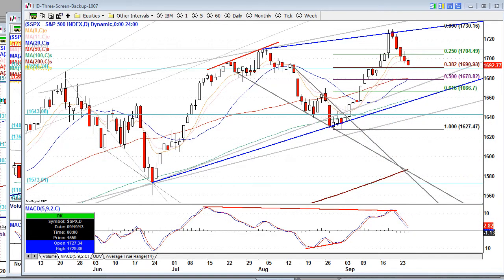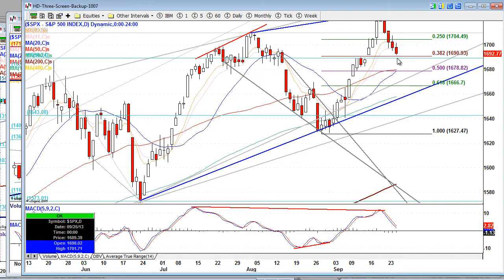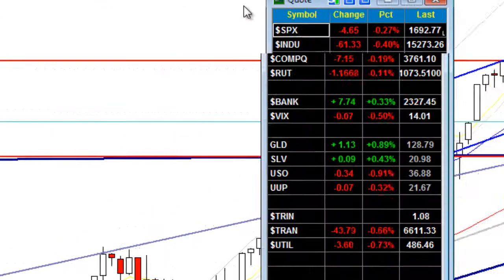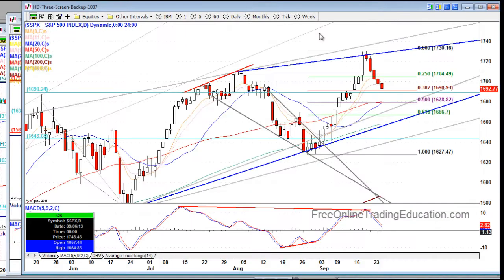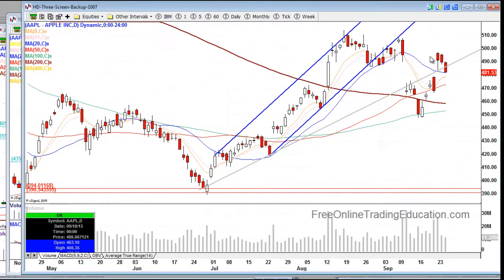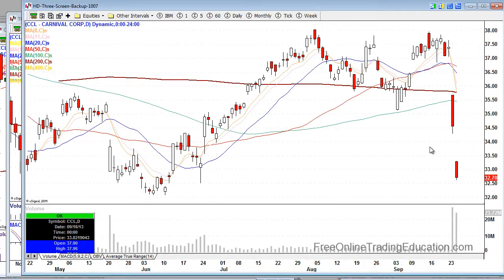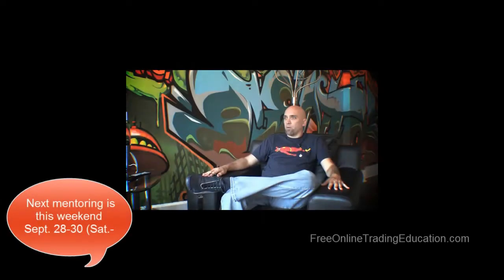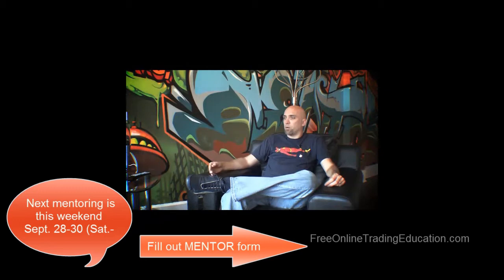9.25.13 Stock Market Update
Wall Street ends the day bearish after the S&P500 has dropped 5-days. Financials strong. VIX dropping. Markets technically ready to rebound.  Warning: Careful of a drop with a lower dayâ€™s low.